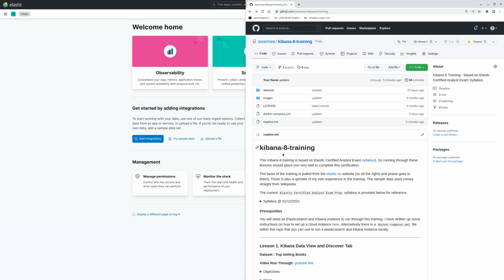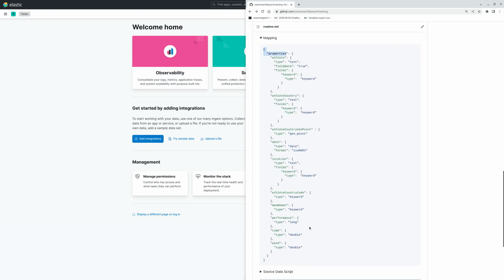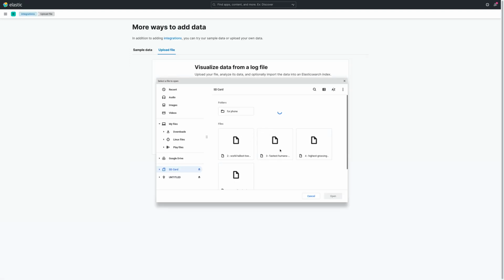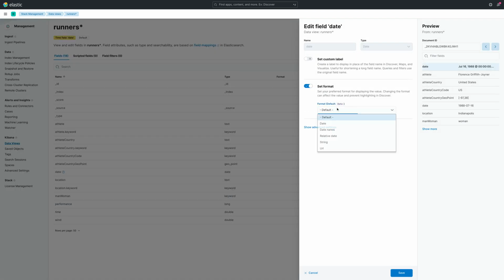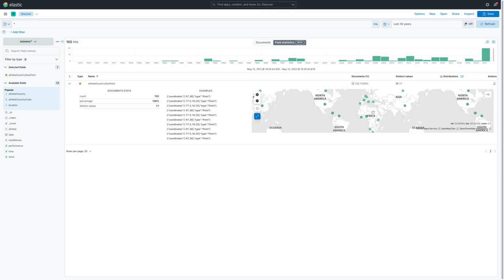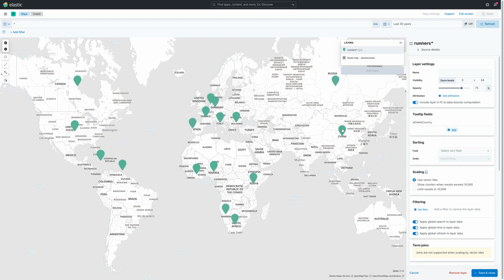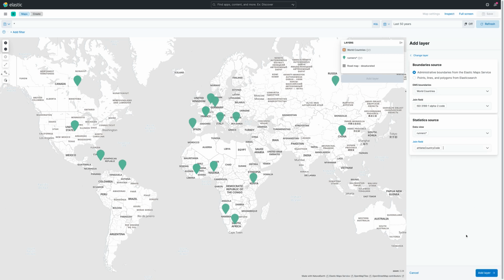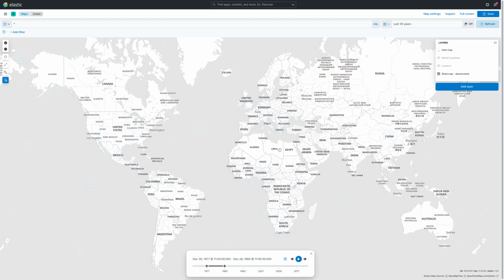Lesson 3 - Kibana 8 Training - Simple Map Visualizations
The resources to run through this lesson can be found